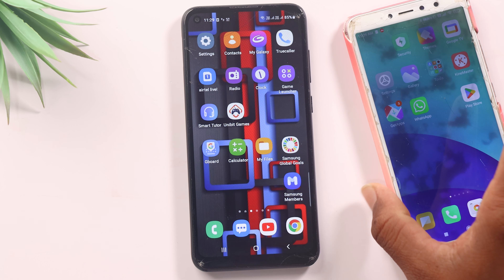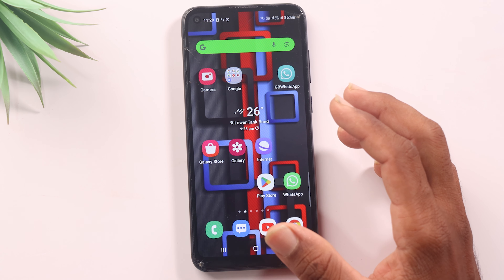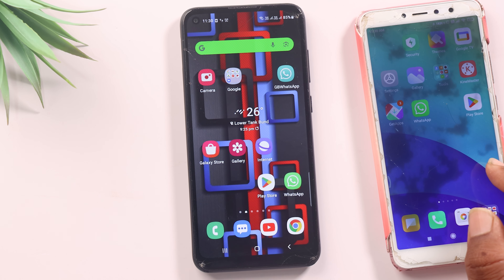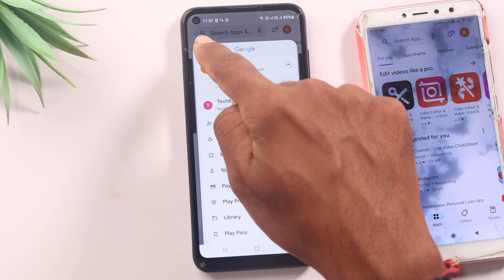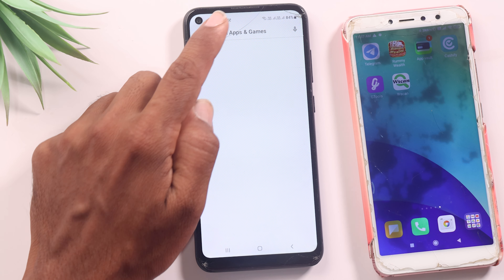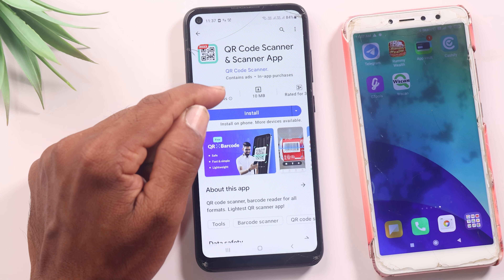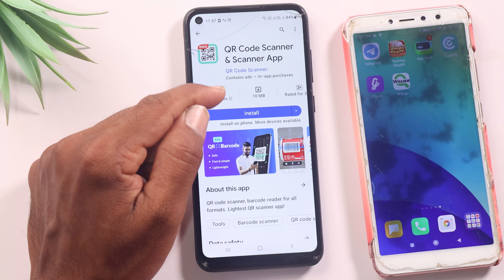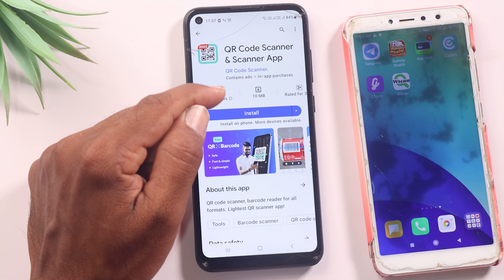Google Playstore New Trick 🤫 మీ Mobile తో తన Mobile లో Application చేయండి 😲 Telugu tech pro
Topics Covered :
 - Why is my Play Store hidden?
 - What is the hidden settings app used for?
 - How do I get to secret settings?
 - How do I enable Google Play Store in settings?
 - how do I restore my Google Play Store?
 - How do I unlock my Play Store?